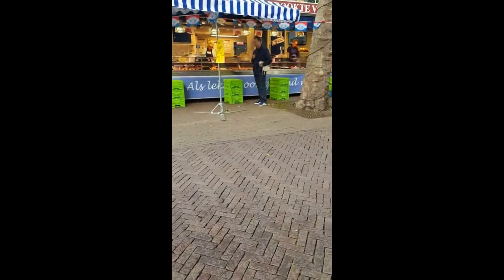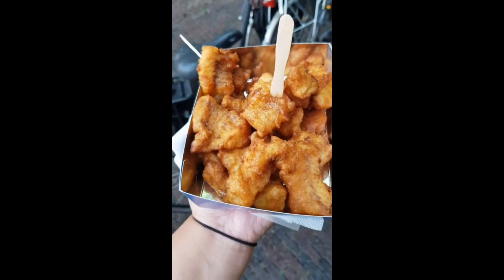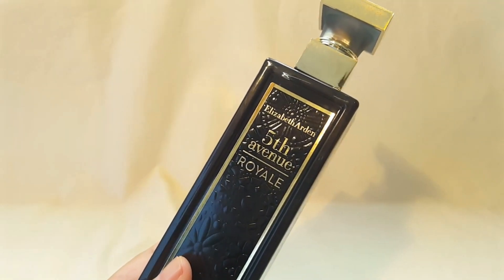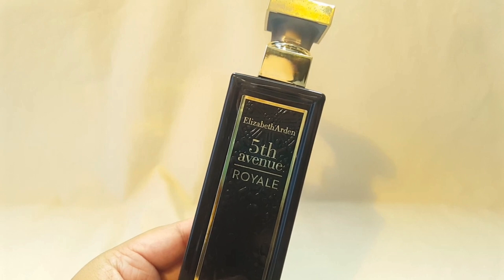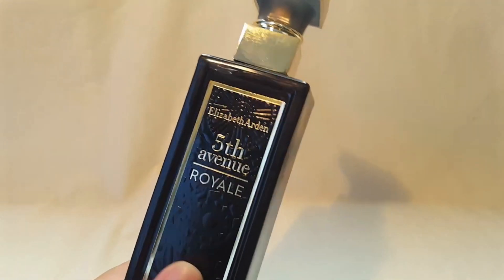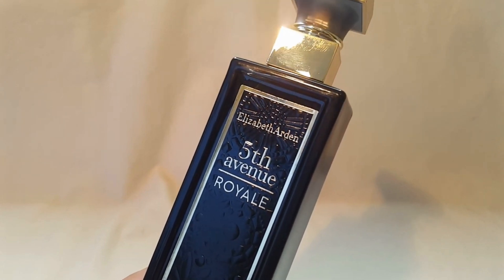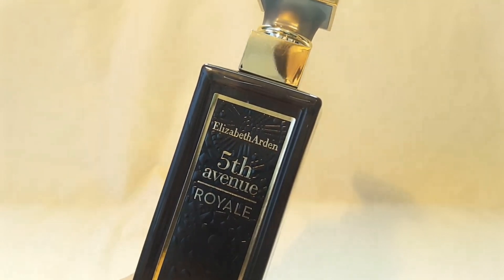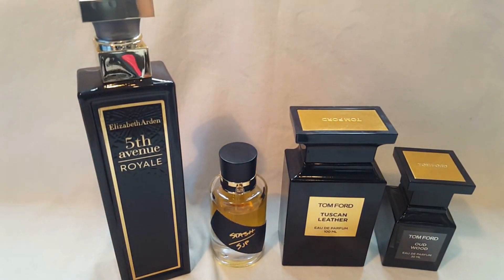AFFORDABLE HIDDEN GEM PERFUME ALERT! | Elizabeth Arden 5th Avenue Royale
Here are my quick thoughts on ELIZABETH ARDEN 5TH AVENUE ROYALE. Skip to the perfume stuff here: 1:47